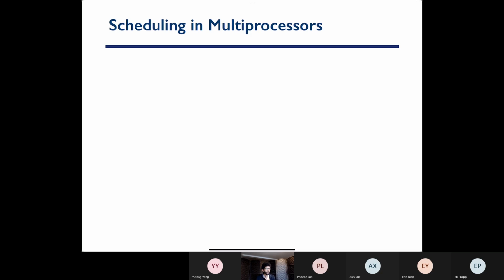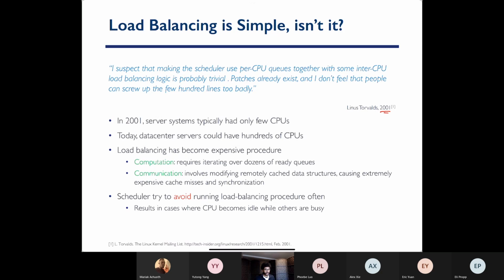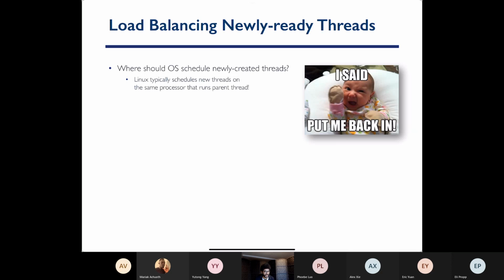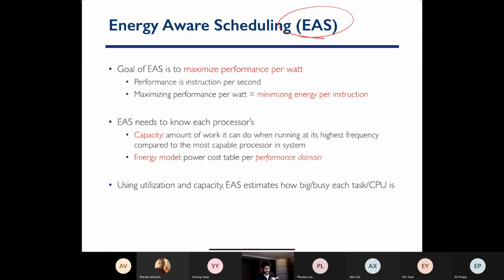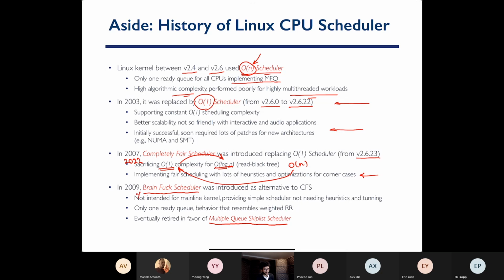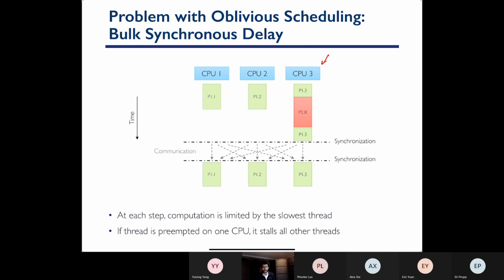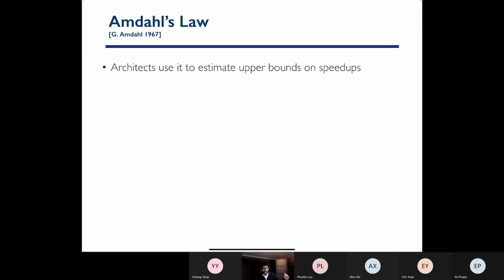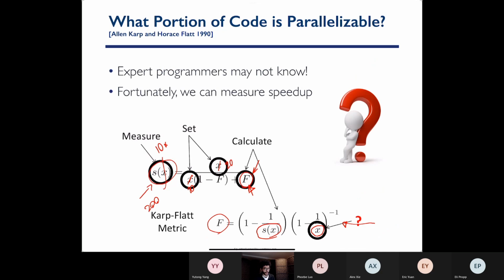Lecture 13 - ECE 350 - Real-time Operating Systems - 03/01/2022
- scheduling in multiprocessors
- oblivious scheduling
- gang scheduling
- space sharing
- Amdahl's law